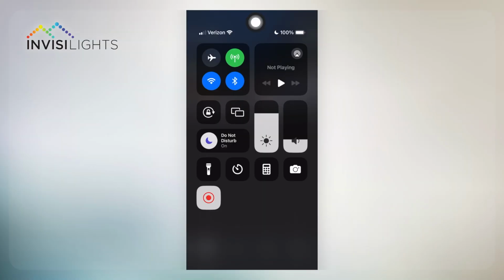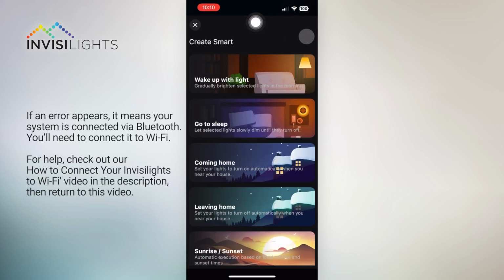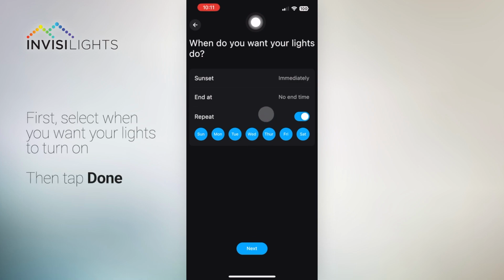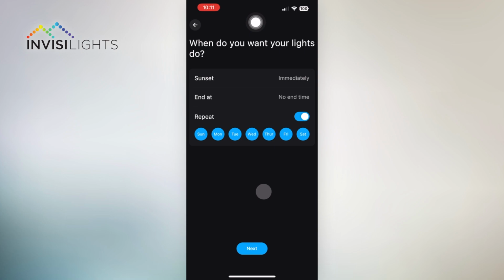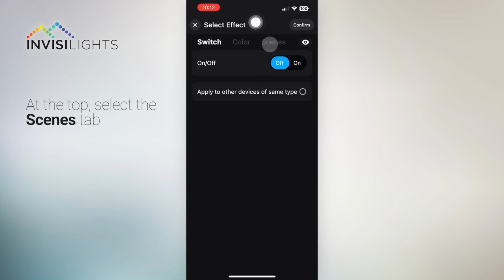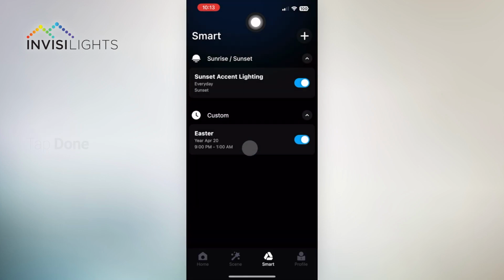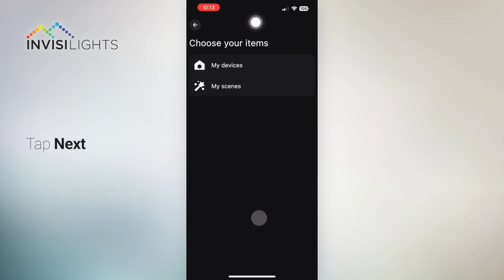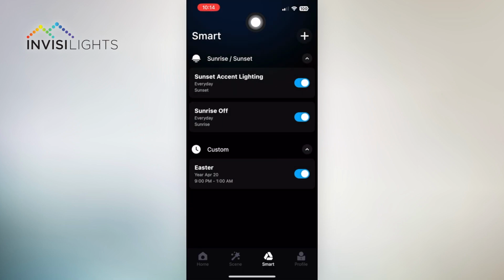InvisiLights - Setting Sunrise and Sunset Timers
Our new InvisiLights app is easy to download and easy to use! Here's a quick tutorial on how to set timers for your lights at sunset and sunrise.

If you have any questions about how to use our app, please reach out!